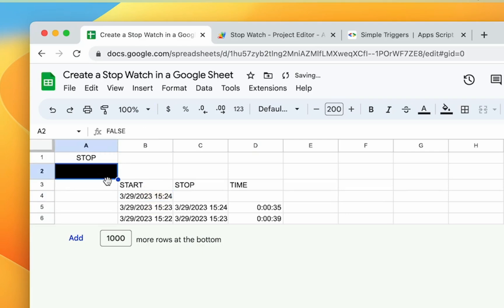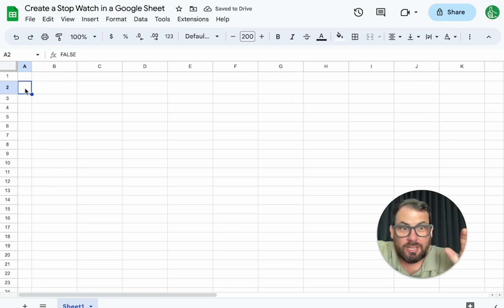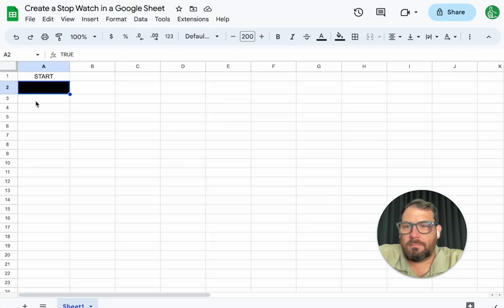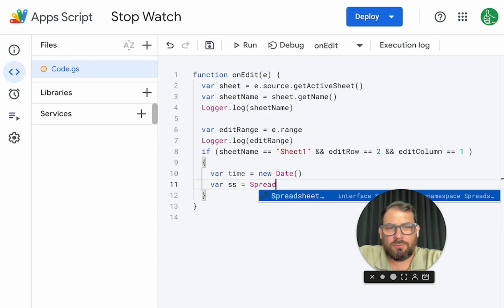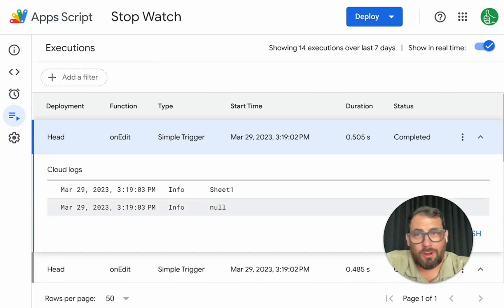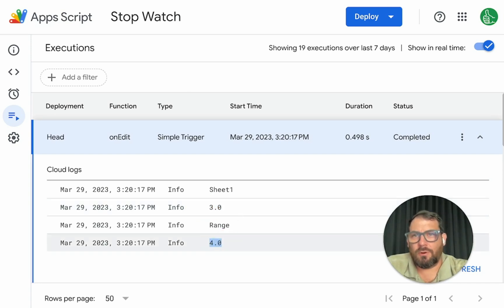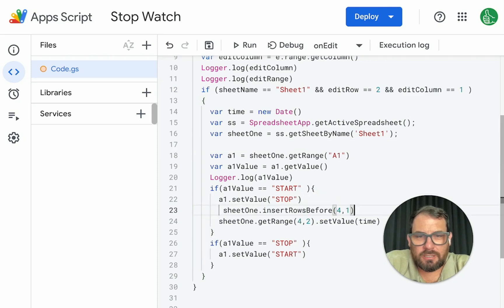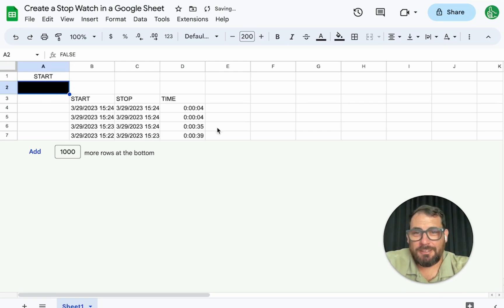Create a Stop Watch in a Google Sheet in 8 Minutes and 56 Seconds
Create a Stopwatch in Google Sheets with Apps Script - Step-by-Step Tutorial

In this video tutorial, learn how to create a fully functional stopwatch inside a Google Sheet using Google Apps Script. Starting from a completely blank sheet, you'll discover how to use the onEdit trigger, create a button using a checkbox, log time with timestamps, calculate duration, and keep track of all start and stop times. Follow along as we walk through each step of coding and setting up the sheet, ensuring you can easily replicate the process.

00:00 Introduction to the Stopwatch Project
00:04 Setting Up the Google Sheet
00:47 Creating the Checkbox Button
01:57 Writing the App Script Code
05:24 Testing and Debugging the Script
06:47 Finalizing the Stopwatch Functionality
08:45 Conclusion and Next Steps